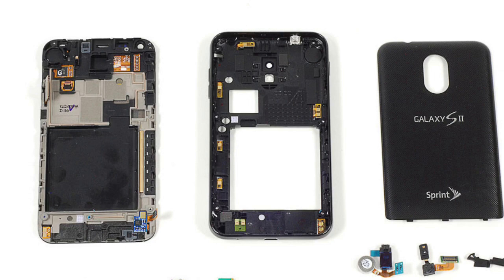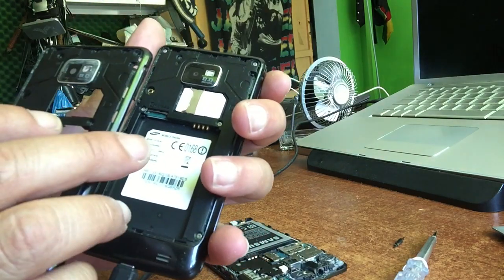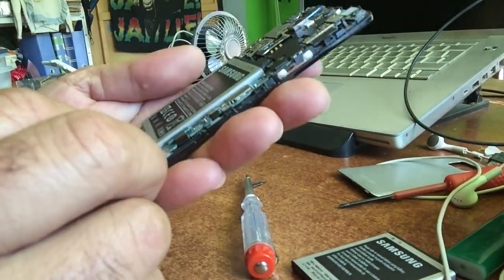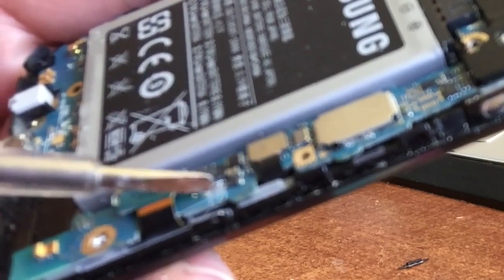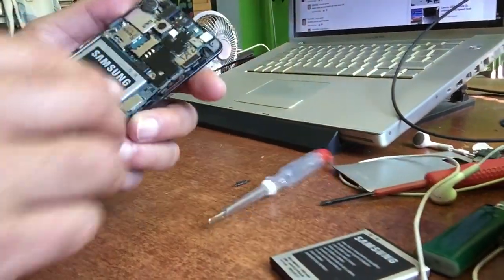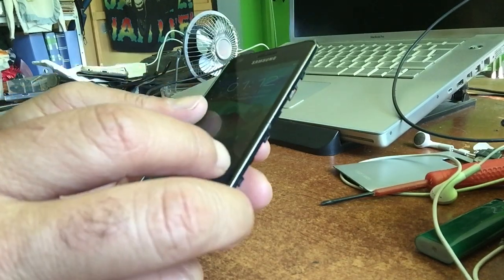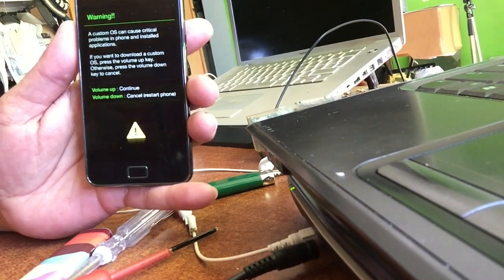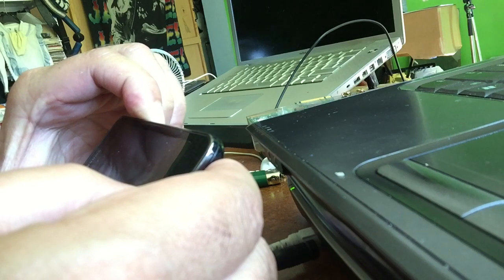SAMSUNG S2 DEATH OUT OF NOTHING POSSIBLE FIX - TRY IT - 2016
That mobile computers  are crazy devices with sometimes crazy fixes , we already discovered way back with certain devices like the Apple Powerbook Pismo that went to a death state after it lost it's bios battery power  and the fix was really easy , just remove the Bios battery connector , turn the laptop on and put it back in so simple.

TODAY  we have a death Samsung S2 , death out of nothing and that while the dang thing was working fine when you set it away for later usage , so how it it not work anymore ?

Well my friend that can be out of many reasons .. with some devices like laptops etc Weather conditions , in South America devices die even faster because of the condense  in the air , and sometimes amazingly when back in Europe they start to  function again .very spooky right?

THE S2 FIX THAT MIGHT WORK
I found a very crazy way to fix this device and because it was already death I had nothing to lose , .I could always still use it for spare parts right?

On the main board you will find a capacitor that you will have to remove and when done , the Phone comes back to life.
So check the video and lets see how that can be done.

Needed for this fix
A Phillips screwdriver
Or Torx depending on your model s2

Remove sim and battery
Remove all the screws you find..
Remove black back cover
Find Capacitor
Lift it up with a small screwdriver and